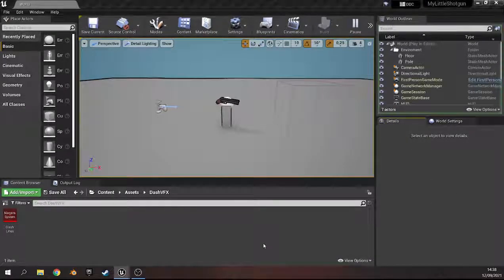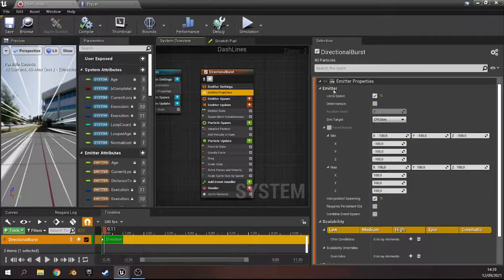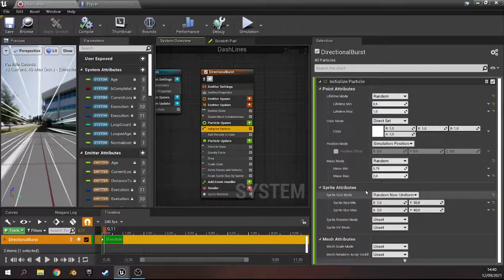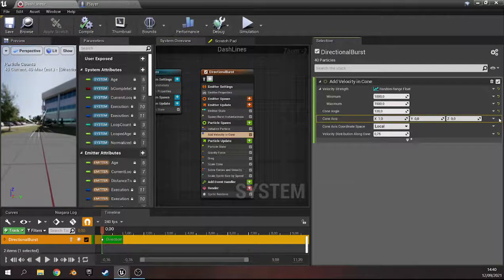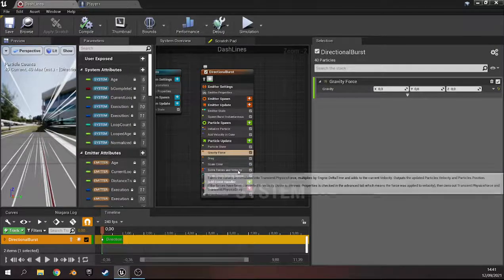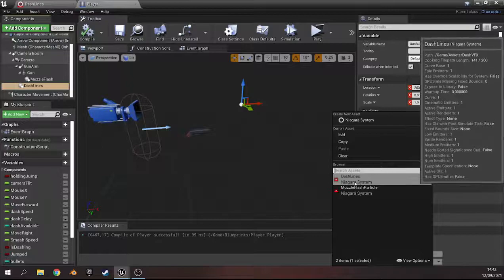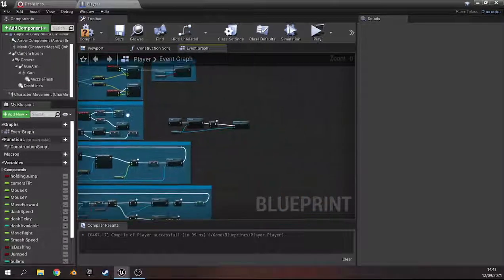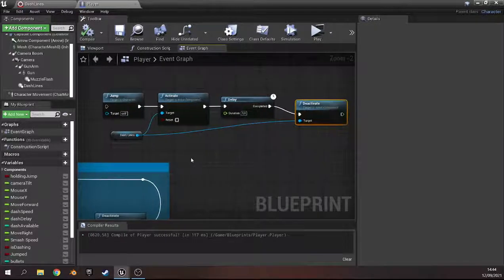Unreal Engine 4 Speed/Dash Line Effect Tutorial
Thank you for choosing to click on my video :3